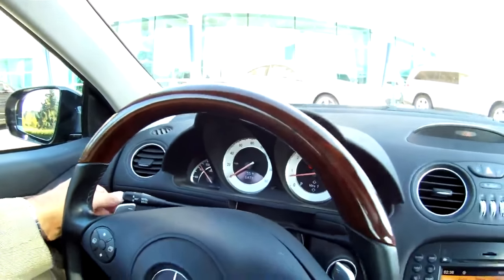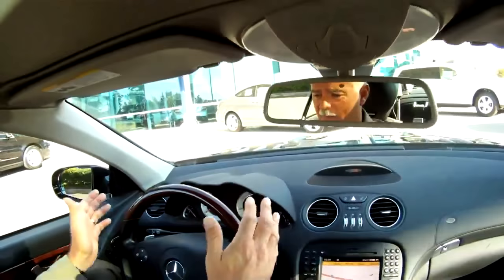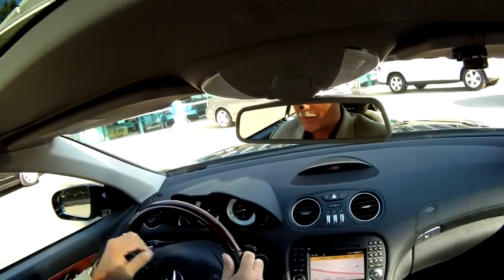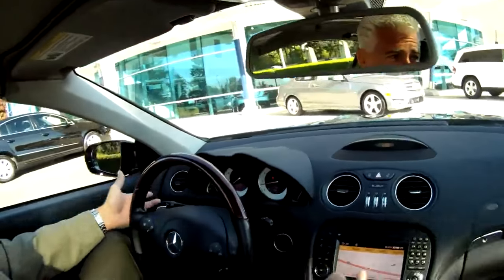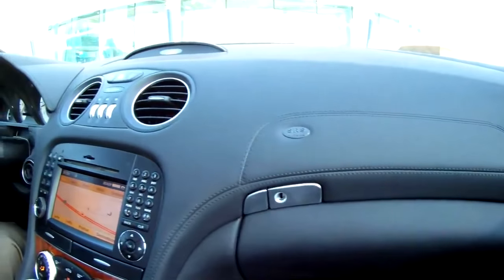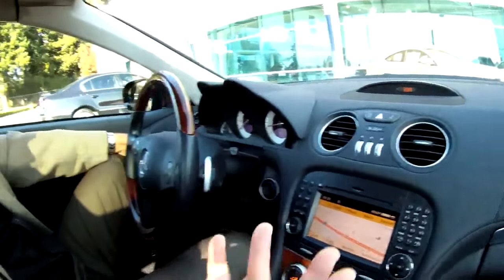2011 Mercedes Benz SL550 Well Designed W Nice Touches Mike1